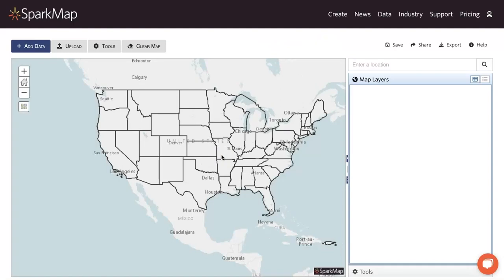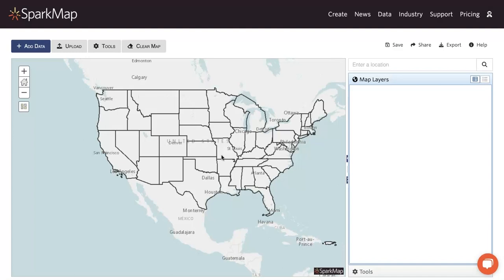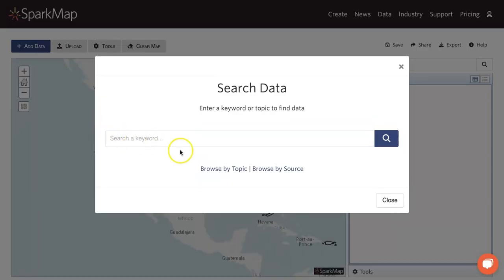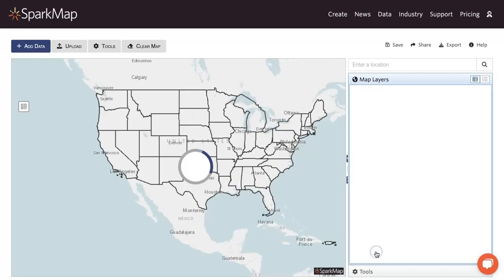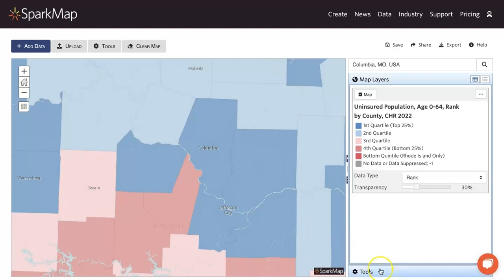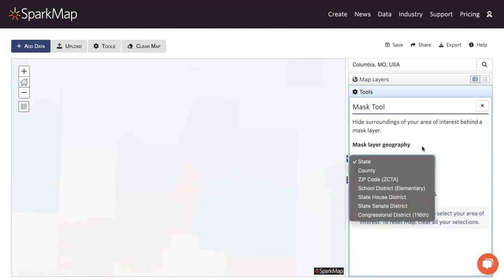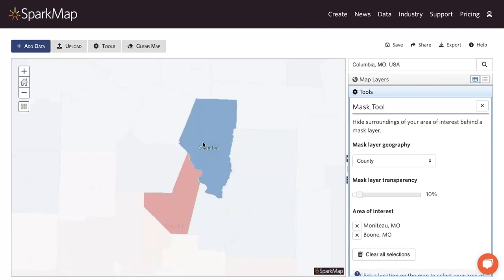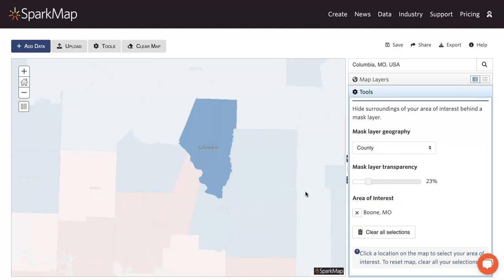How to Use the Mask Tool in the SparkMap Map Room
This video provides a step-by-step tutorial on how to make a mask in the SparkMap Map Room. The walkthrough begins by showing you how to search for and add data to a map. Next, the video shows you locate and use the mask tool. Finally, the tutorial shows you how to edit, save, and export your mask. Questions about the SparkMap Map Room?